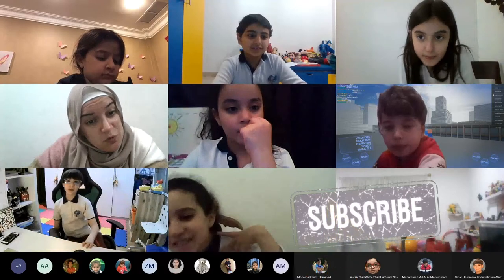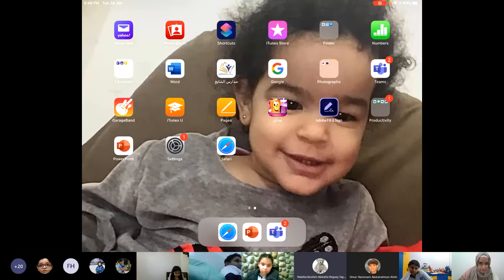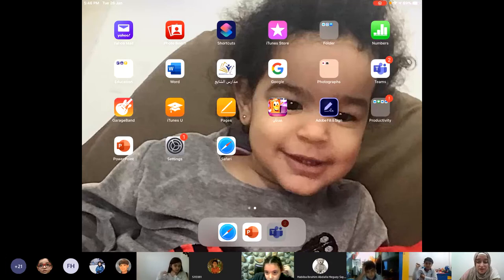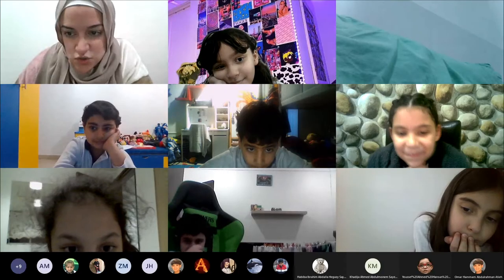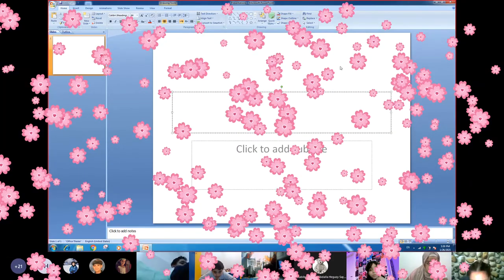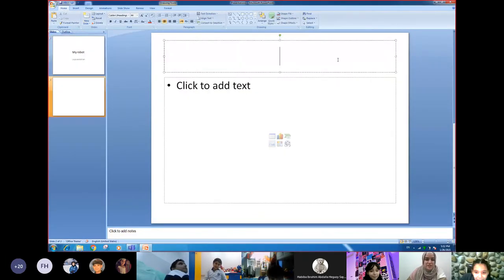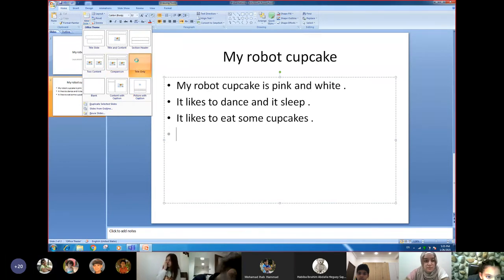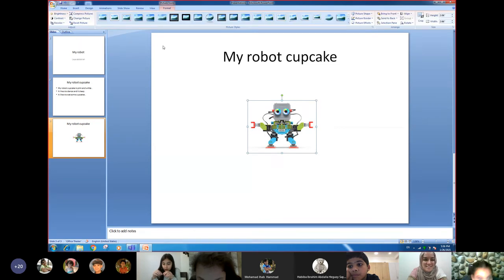Grade 3 explaining PowerPoint Little teachers 3D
My Amazing students becoming little teacher...,

That makes me proud of them all, because all of them were excited to do that and explain.

Thank you for your amazing efforts little cute students, i Love you All :)